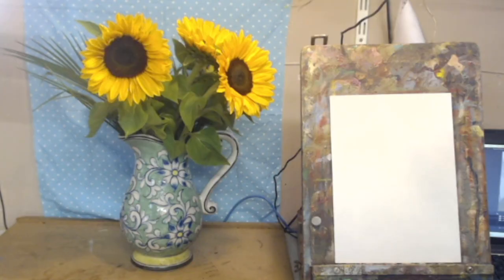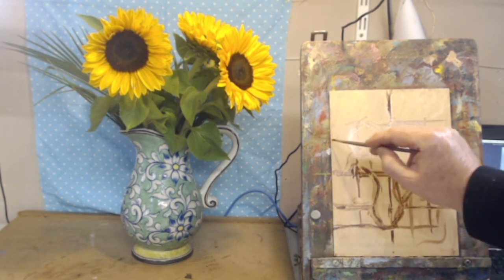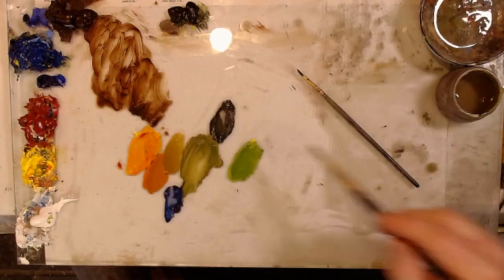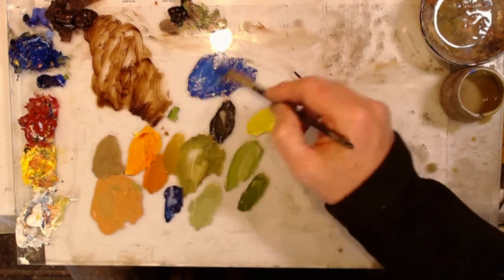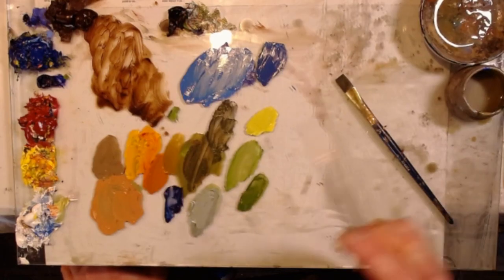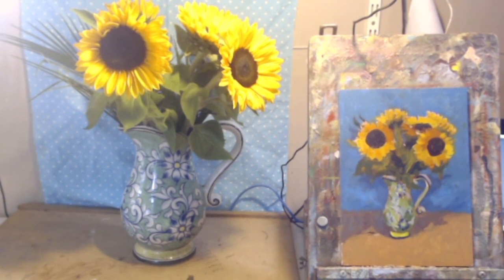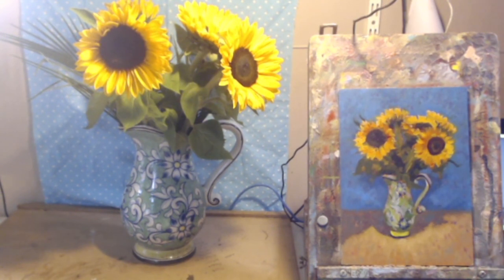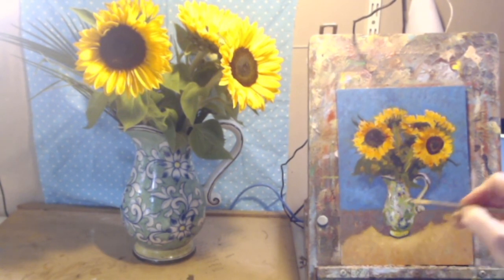How to paint Sunflowers in Oils from Life Like Van Gogh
🎨 Get my downloadable PDF eBook on the McSherry Process Palette of rational colours and end confusion over your colour mixing

☕  Want to give back?  If you like this video and it helps you to paint your own paintings, you can show your appreciation by using the 'Thanks' button below. ☕

👨‍🎨  All About Kevin McSherry and McSherryStudio Art Classes
McSherryStudio successfully teaches all paint lovers, from beginners to intermediates to paint their dream paintings. If you want to know how to mix colour; paint a still life, landscape or portrait or even get advice on the correct materials to buy then come to my online art class -and watch my how to paint videos.

A place to learn at your own speed. Keep your studies separate from your paintings in your mind. Give yourself the opportunity to make lots of mistakes; because these small studies are just that - a way to test out some new technique or other. If you make them into your important work; it could drag at you!

If you're looking for an art event for corporate teambuilding, I can organise a fun occasion for your company. From 10 -50 people.

Get beautiful and thought-provoking original art and paintings, limited edition prints and reproductions and open-edition prints directly from the artist

There's so much to learn and so much fun to be had while doing it, and doing it properly. Sign up for my painting newsletter while you and get news of new classes, online webinars and other art events.

Paint oils, Paint small, paint often!
Kevin